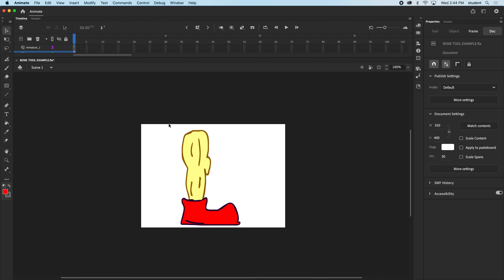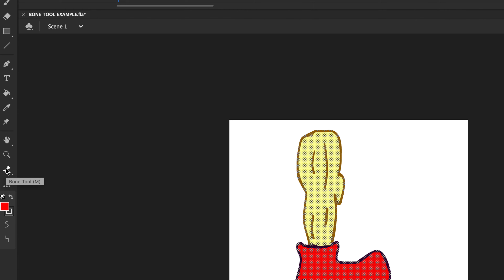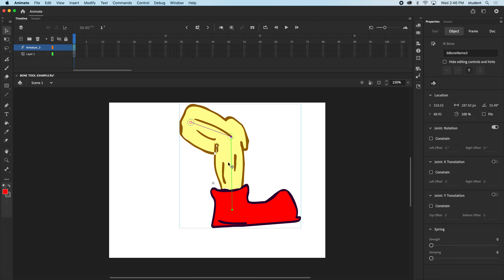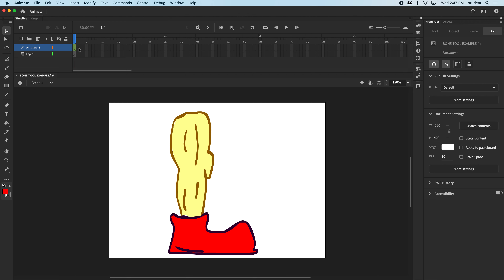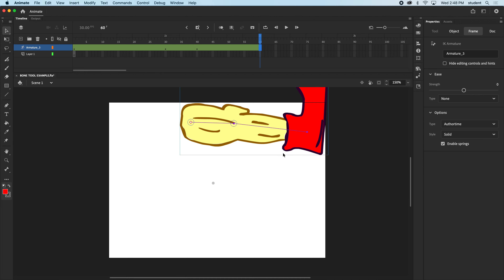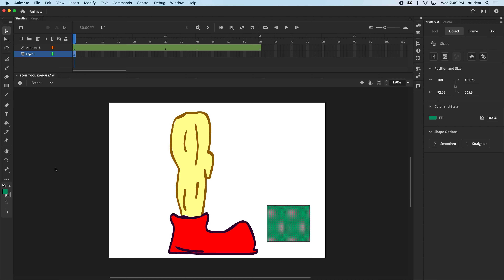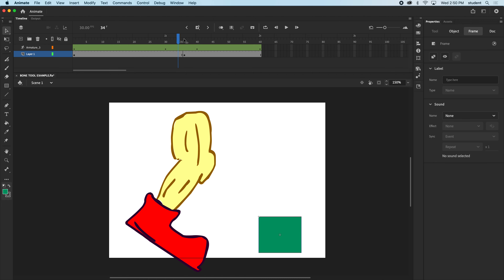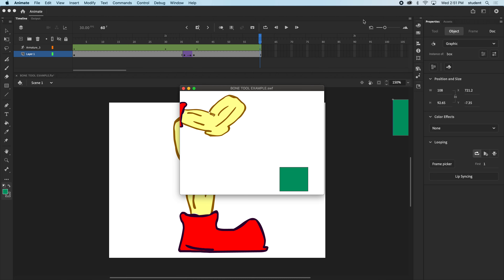Adobe Animate - Bone Tool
This tutorial will guide you through the steps of using the bone tool in Adobe Animate 2020.